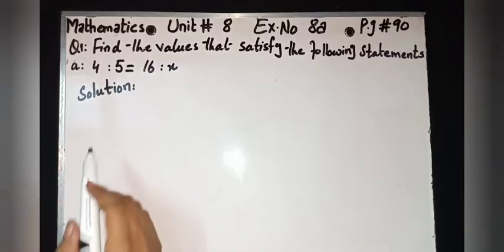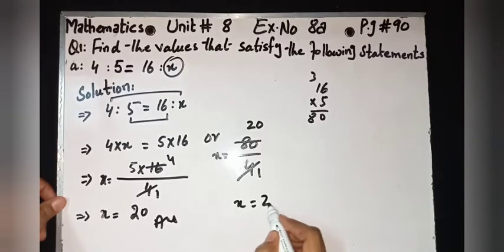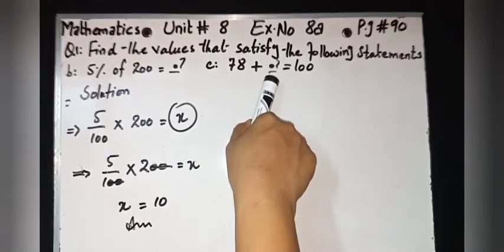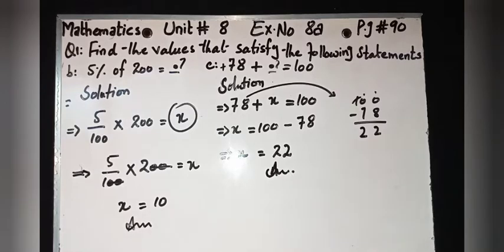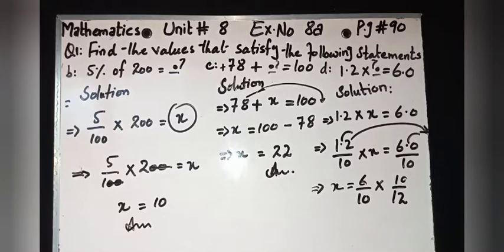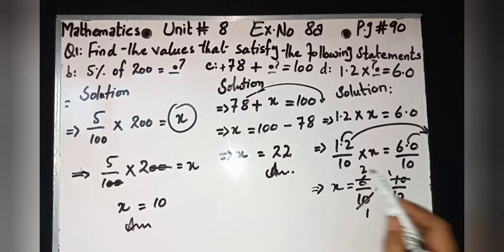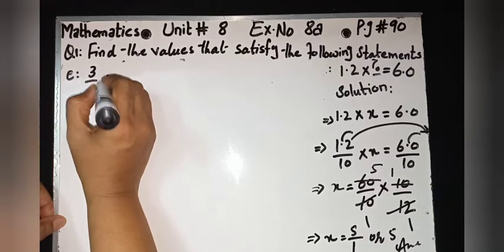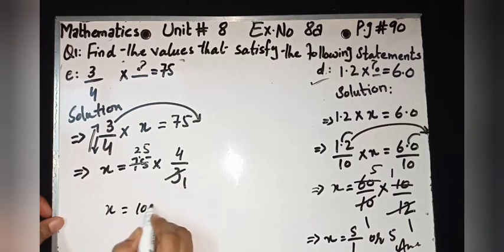Unit#8 Ex.8a Q1 class Vl find the value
Ratio .find the value of x .